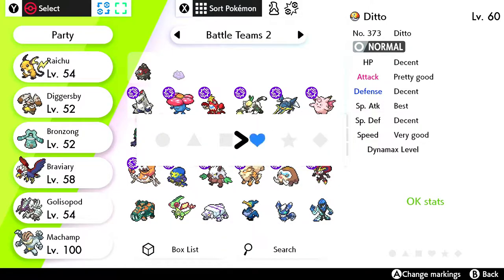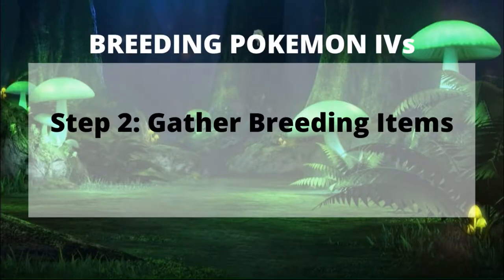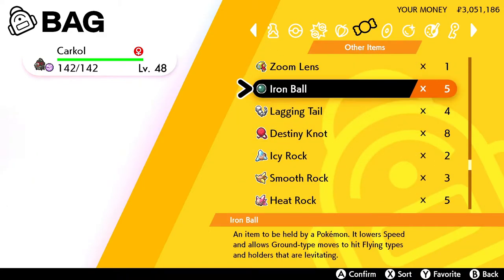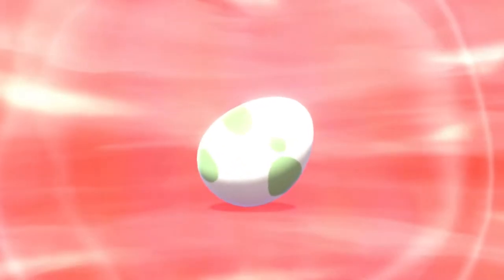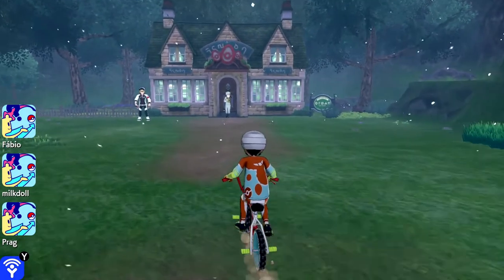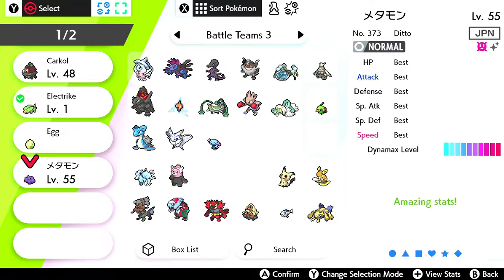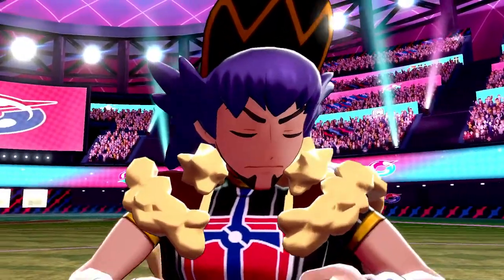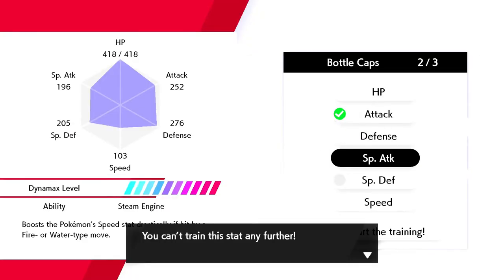BEST IV BREEDING GUIDE | Pokemon Sword and Shield Edition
Last week we talked about how Pokemon IVS and EVS can impact the growth of a Pokemon and how it can benefit you in competitive battling. This week I will be teaching you how you can breed competitive Pokemon and manipulate IVs. If you did not get the chance to view the video in which I explain what EVs and IVs are be sure to wach it as we will be using that knowledge in today's video.

PSN: Mac_Chicken00